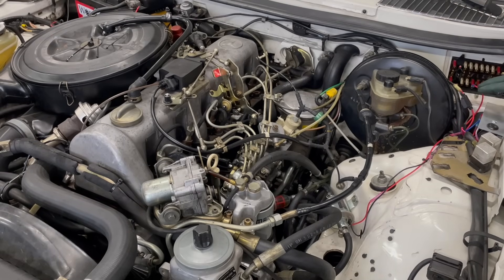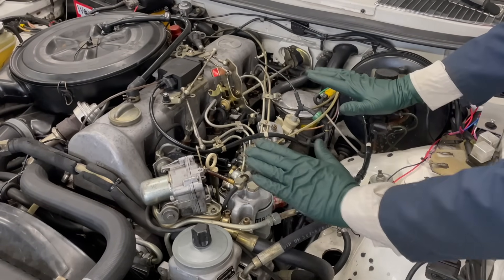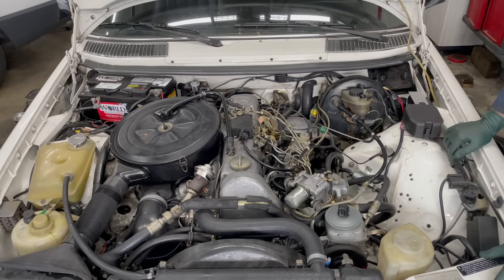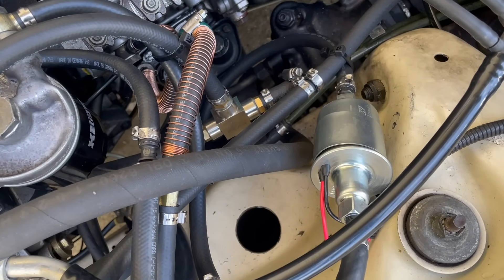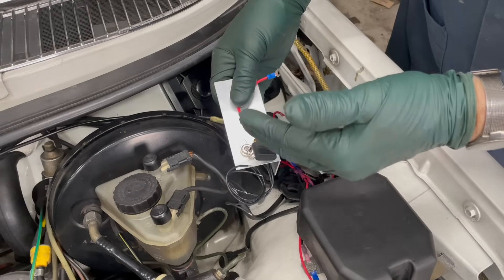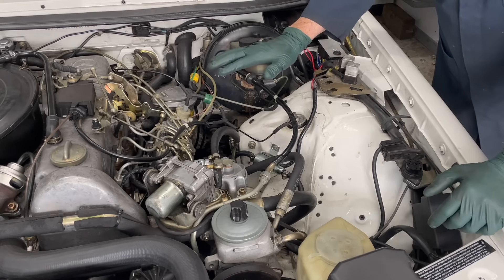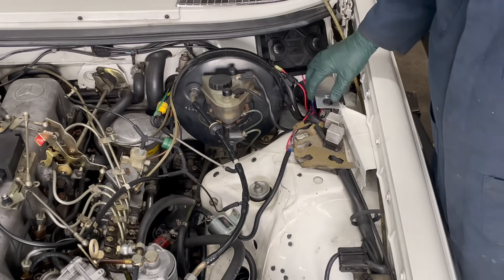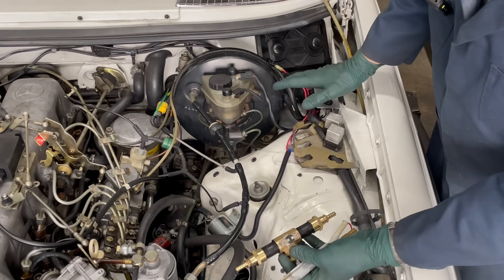Best Engine Performance Upgrade for Your Old Mercedes Diesel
For 1977 to 1995, 4, 5, and 6-cylinder diesel engines. Here I show installing it in a W123, but it will work on W116, W126, W140, and W124 diesels. Simple to install and inexpensive "plug-n-play" kits. Give your old Benz a Boost!